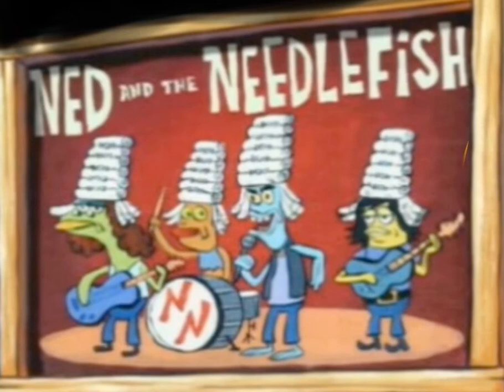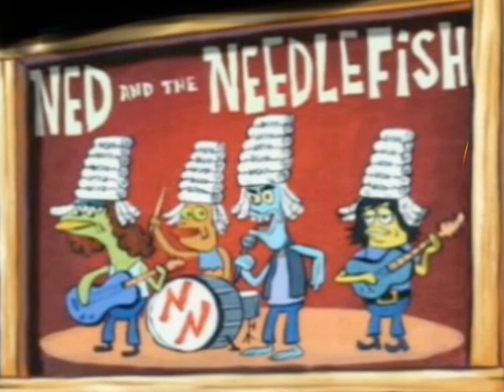Ned N The NeedleFish- Shoes